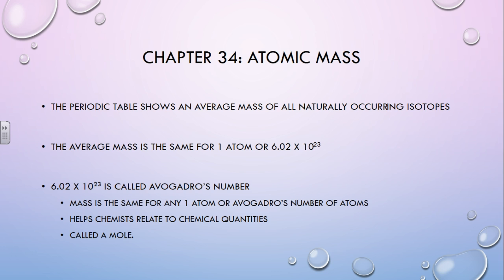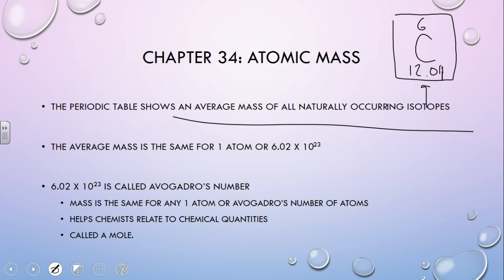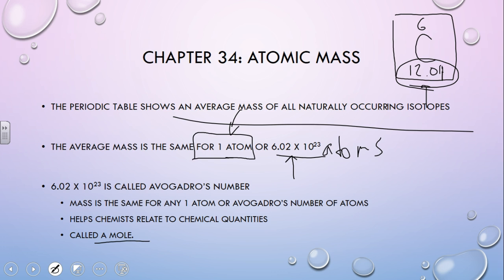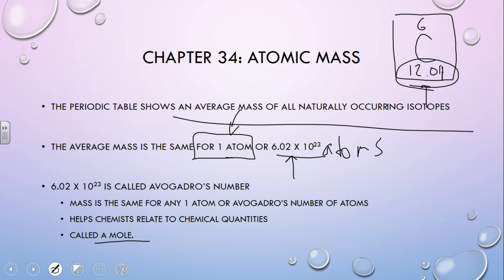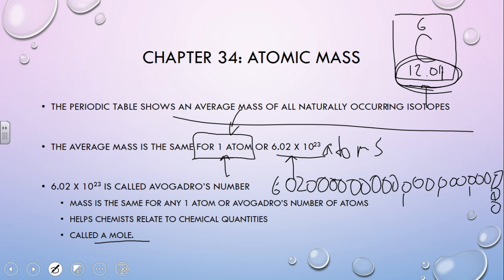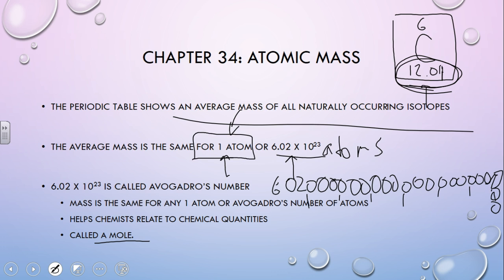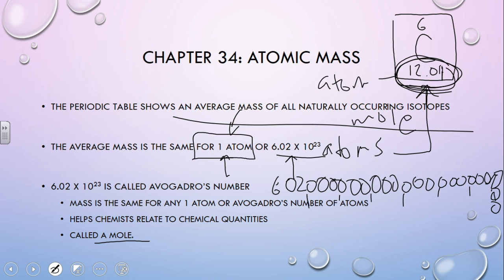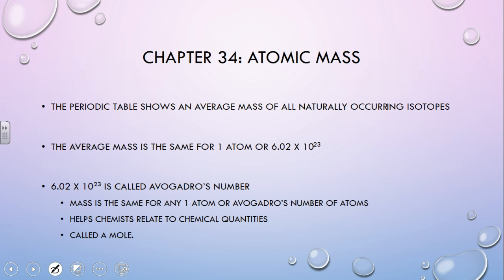CHE 107: Chapter 34